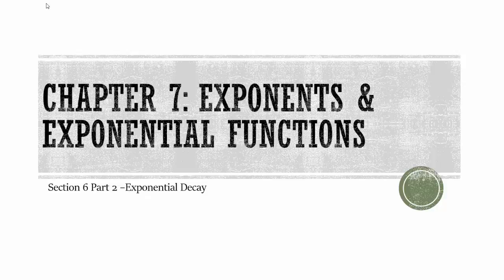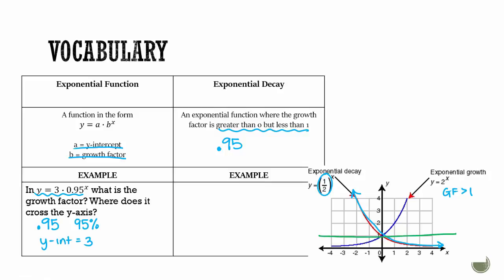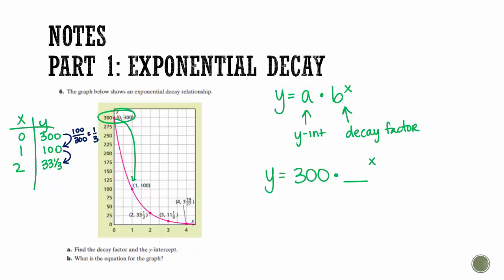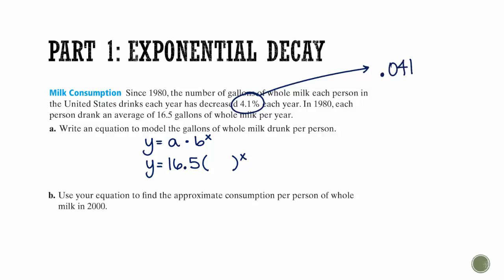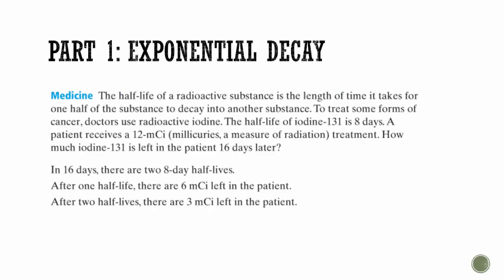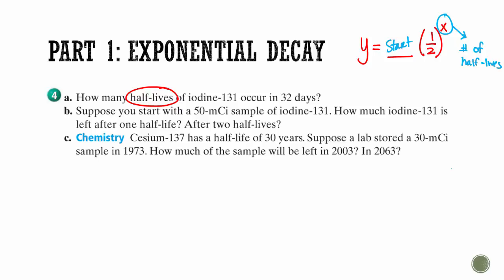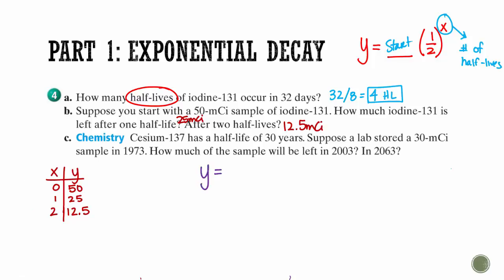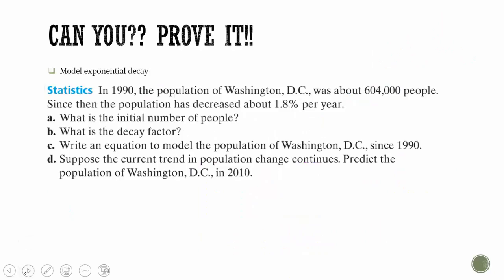Algebra 1- Section 7.6 Part 2: Exponential Decay